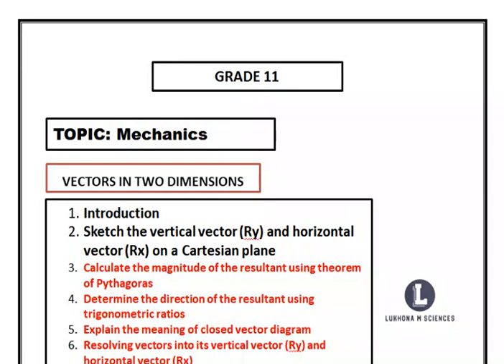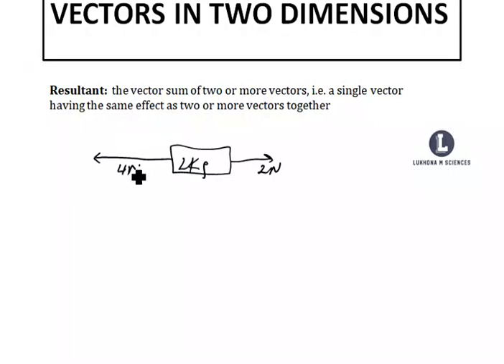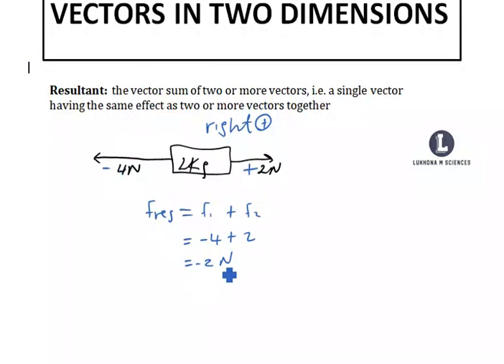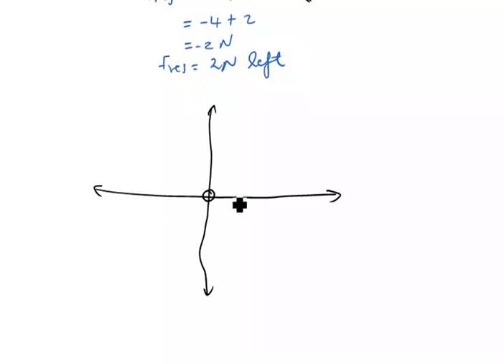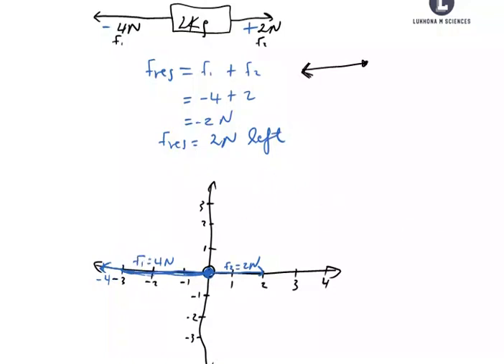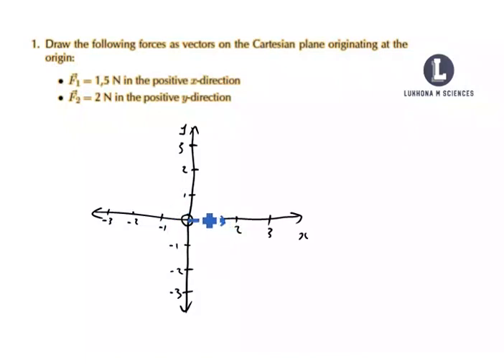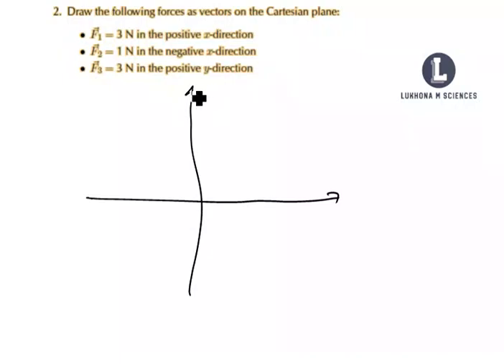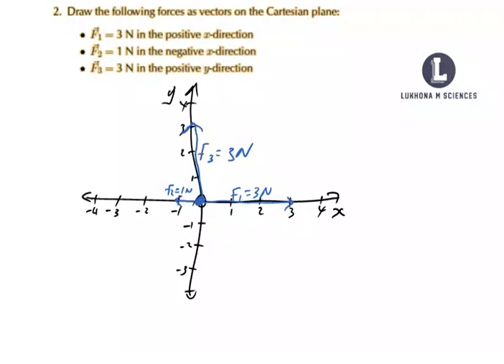Lesson 1: INTRO | VECTORS IN 2D | GRADE 11